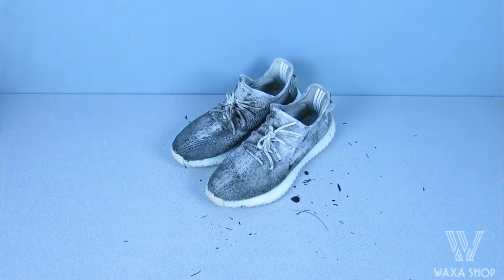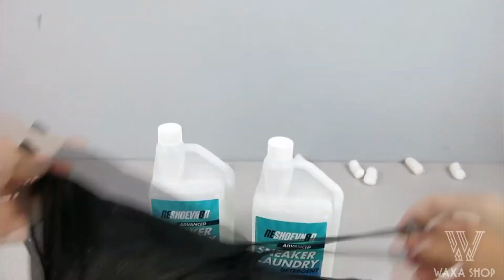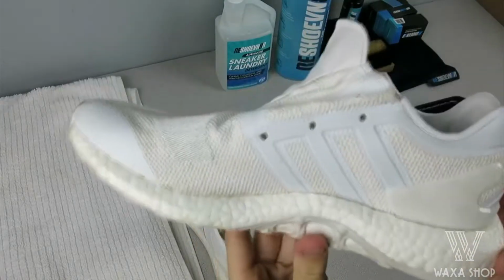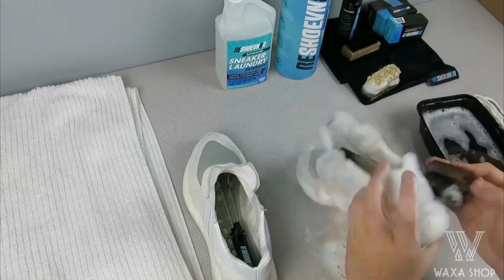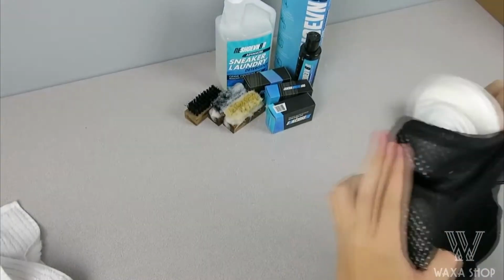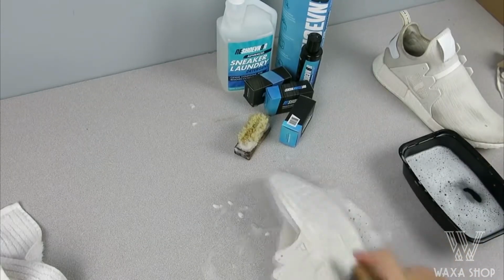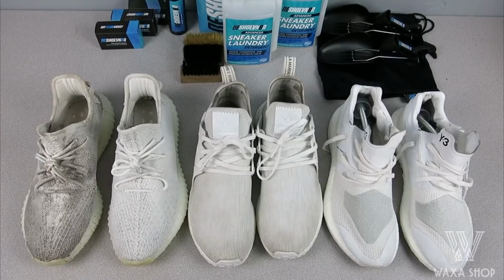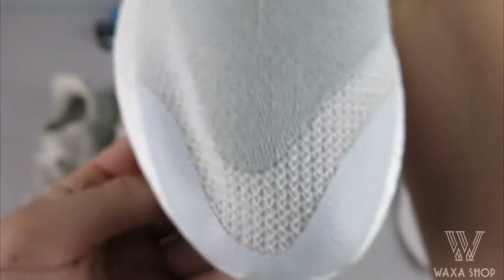RESHOEVN8r - средства для чистки кроссовок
Reshoevn8r - американский бренд средств для ухода за кроссовками, основанный в 2010 году в Аризоне. Отличительной особенностью продуктов является упор на инновации в области чистки материалов. Миссией компании является предоставлять сникерхедам восхитительные продукты для ухода за любимыми кроссовками.

Среди разнообразия продуктов особенно выделяются:
1. Моющее средство для стирки кроссовок в стиральной машине
2. Уникальные, сверхнадежные и долговечные щетки для чистки кроссовок с разной степенью жесткости щетины
3. Очистители